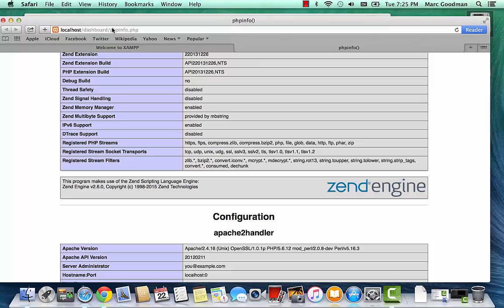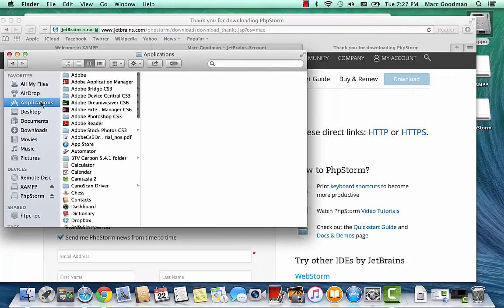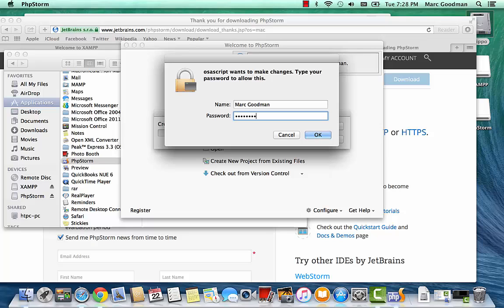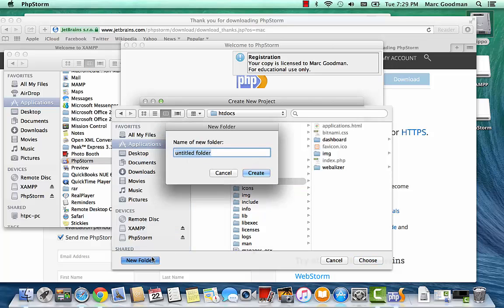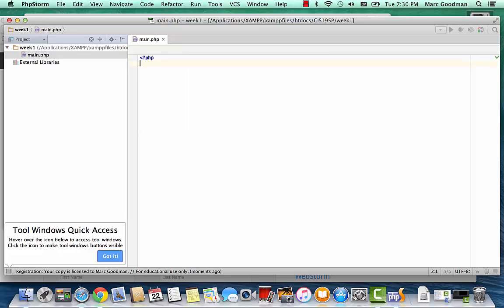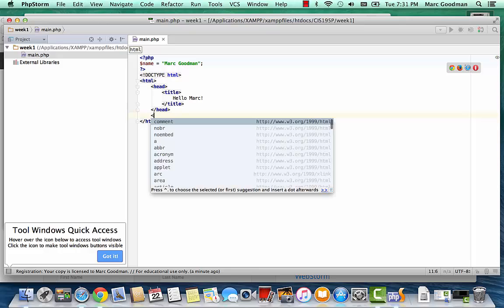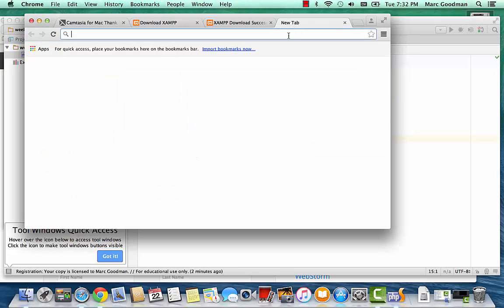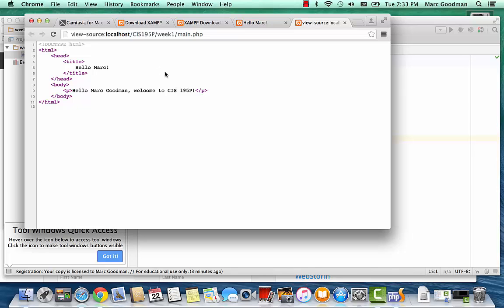195P Mac PHPStorm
CIS 195P Mac PHPStorm - Downloading and installing PHPStorm for the Mac.